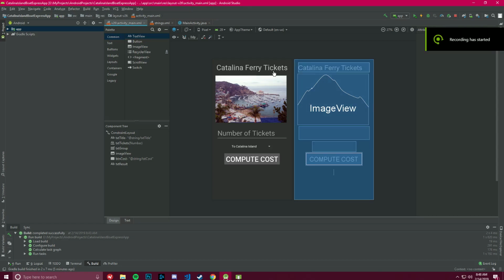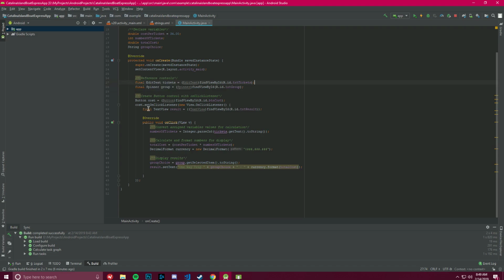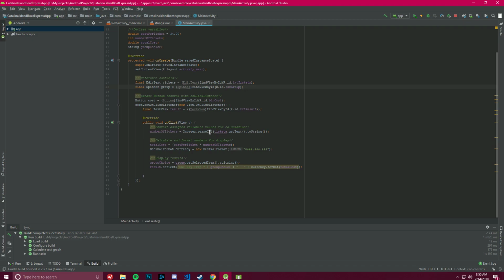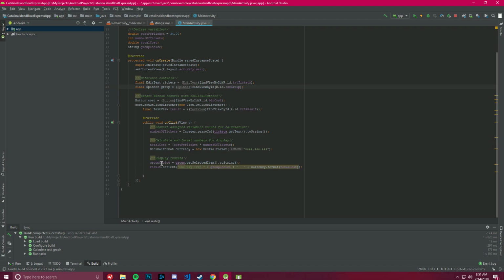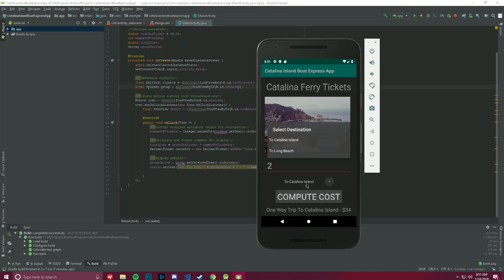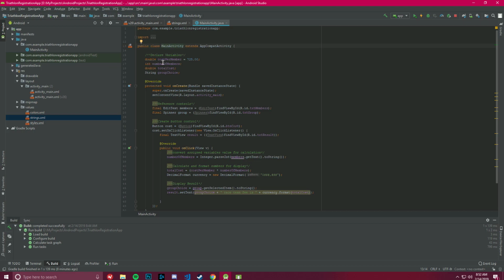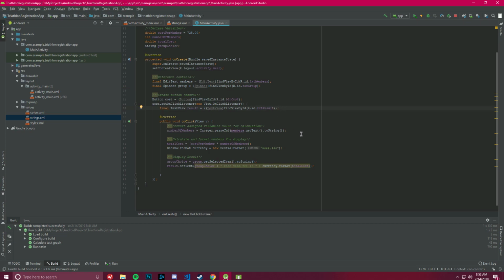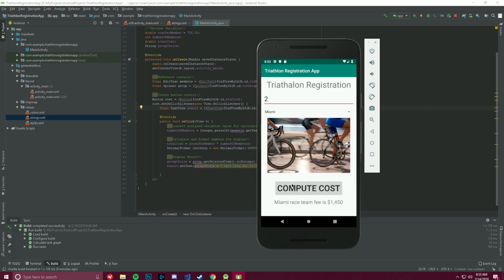Chapter 3 Project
Created by Devan Price for class CSC-251